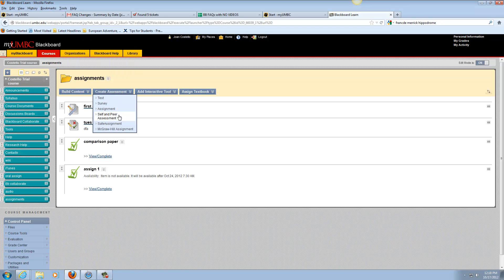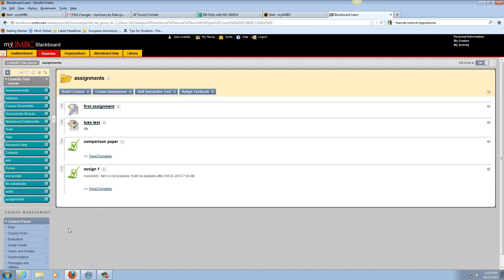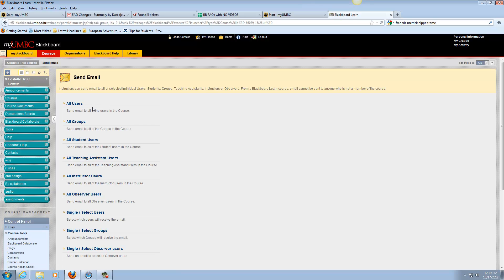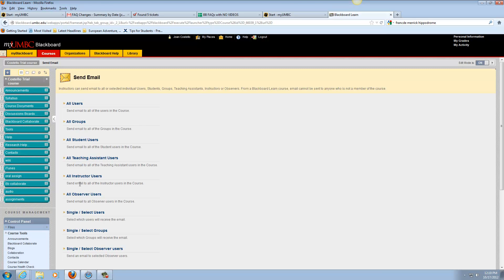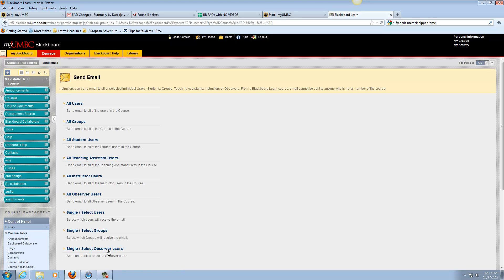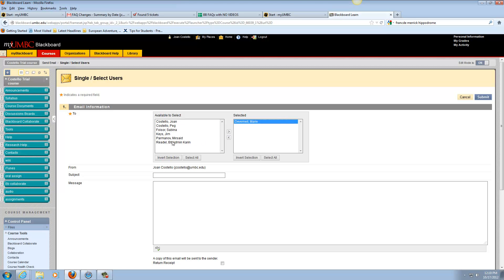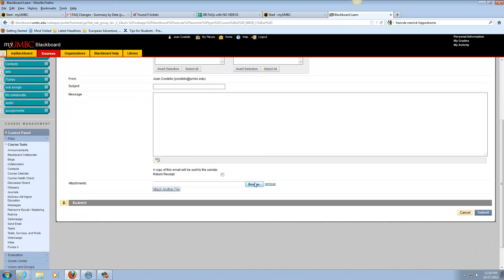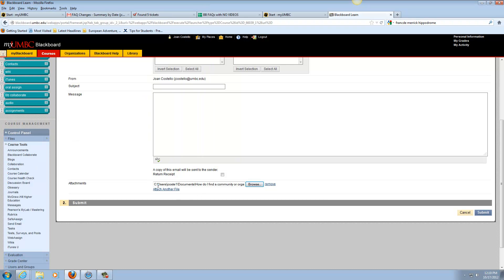can I send email to my class in Blackboard